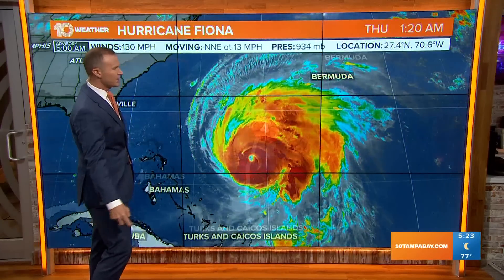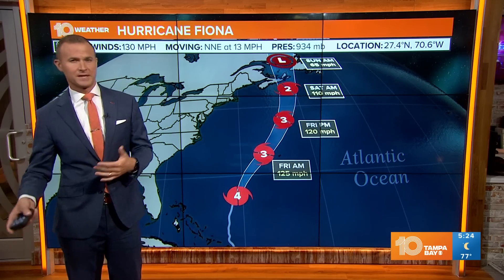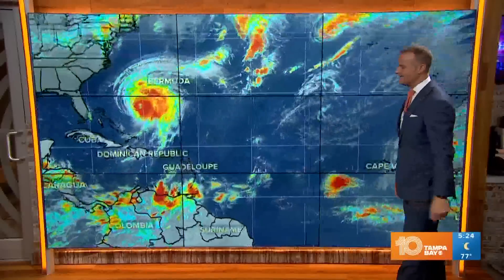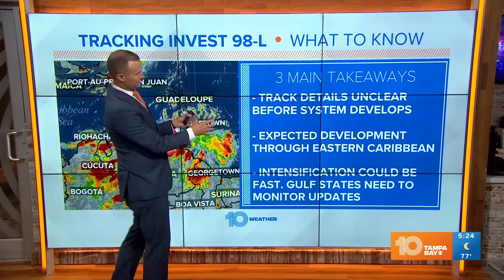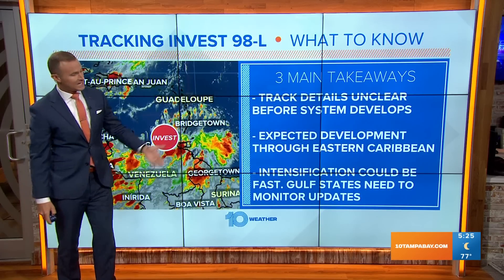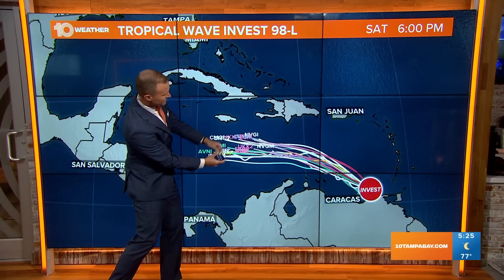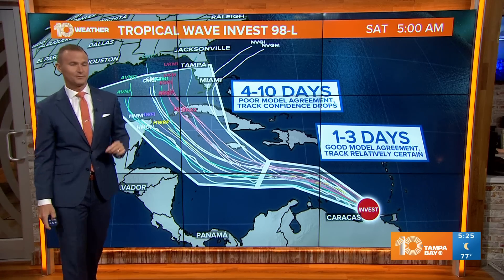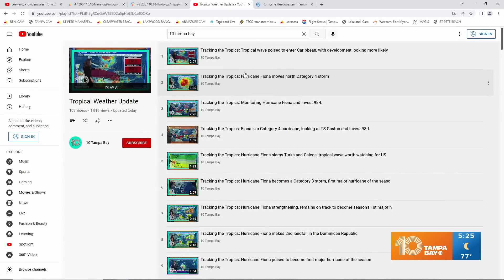Tracking the Tropics: Keeping a close eye on Invest 98-L, still tracking Fiona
There is still a high possibility of development from Invest 98-L as it heads into the Caribbean. Hurricane Fiona is moving toward Bermuda and then Canada.

Now just a tropical wave, Invest 98-L is producing a broad area of showers and thunderstorms now over the far southeastern Caribbean.

The disturbance is moving quickly to the west-northwest at 18 mph and is expected to continue in this direction over the next day or so before drifting slightly more to the northwest.

A tropical depression will likely form over the next day or two as Invest 98-L moves west across the Caribbean sea, where conditions look prime for development and strengthening.

MORE: 10TampaBay.com/Tropics